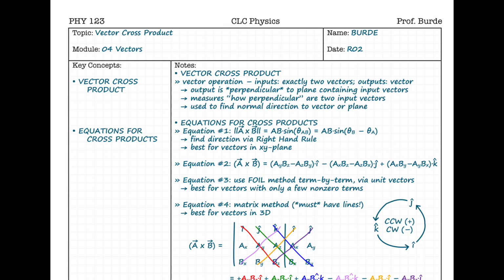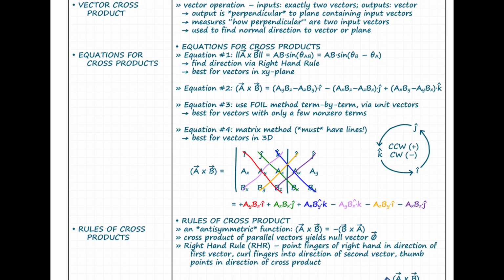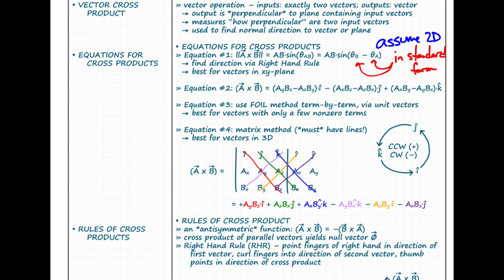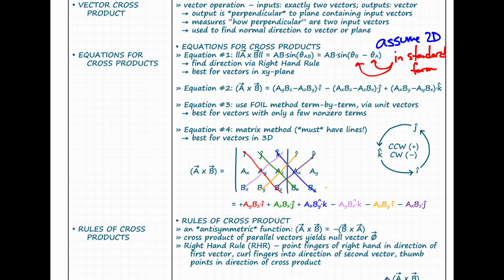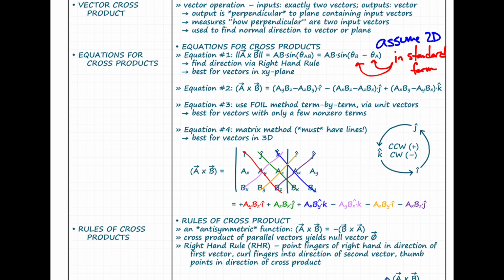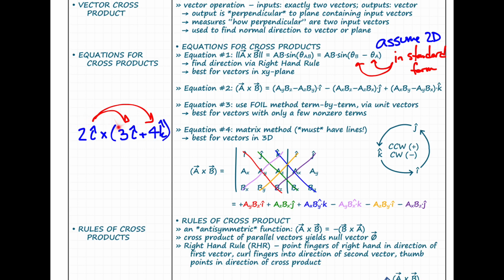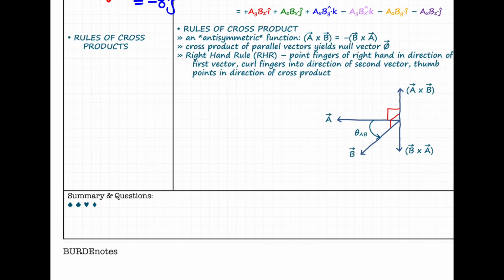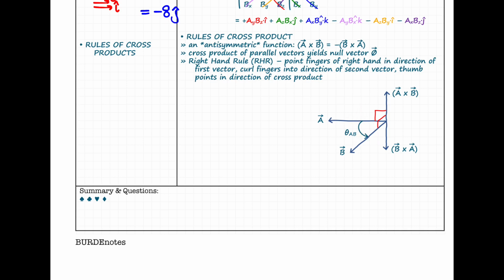BURDEnotes 04.08: Cross Product